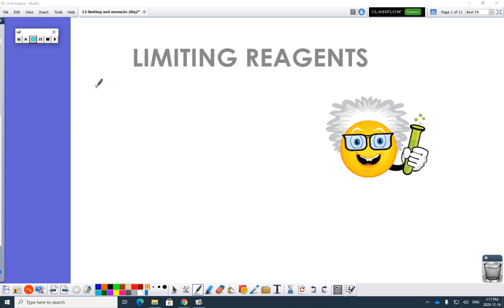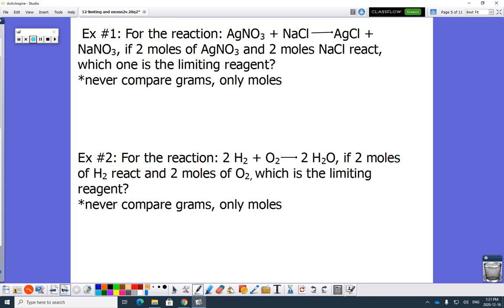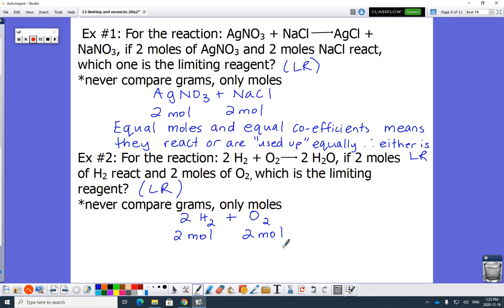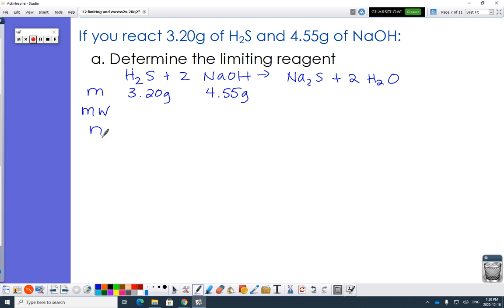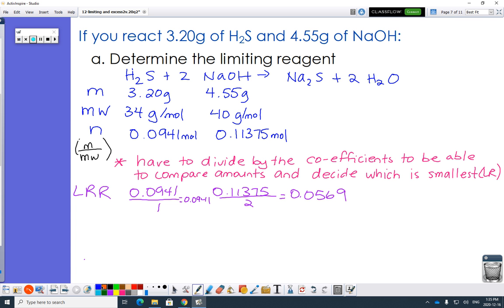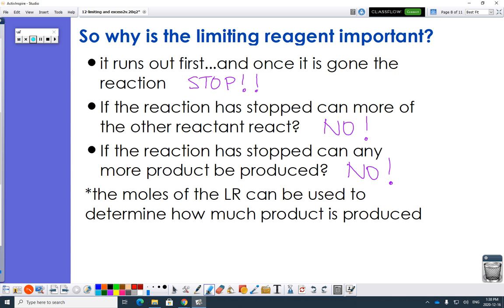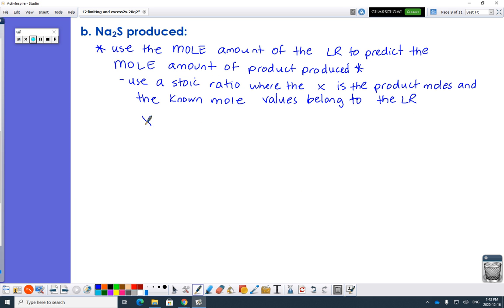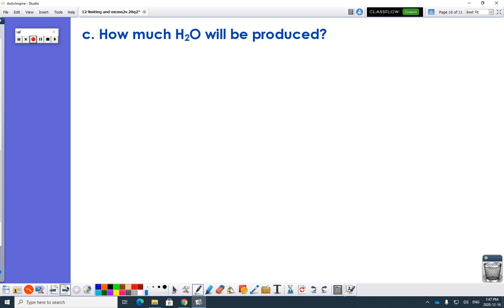Limiting reagent video lesson